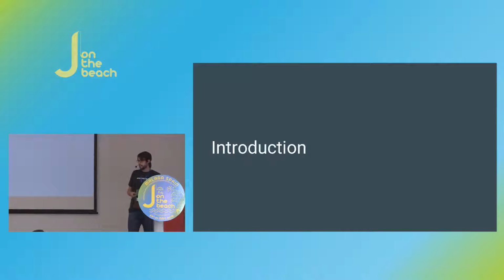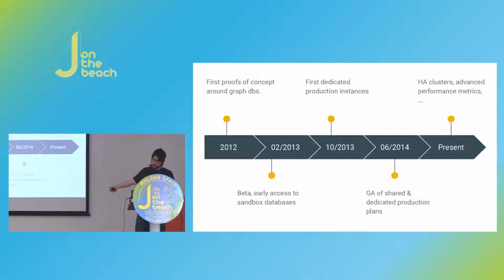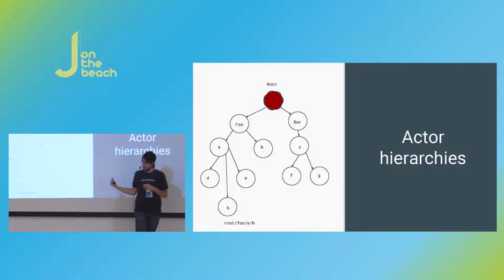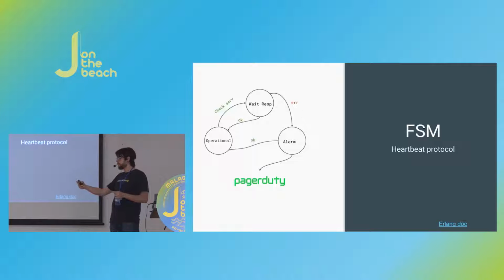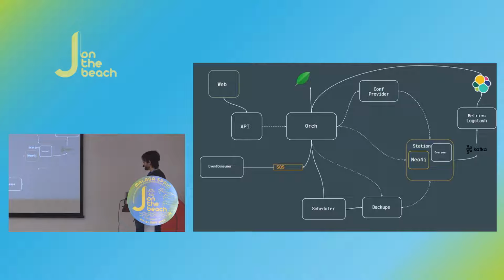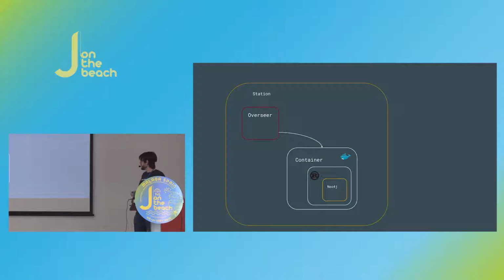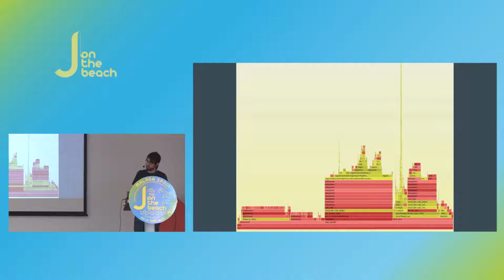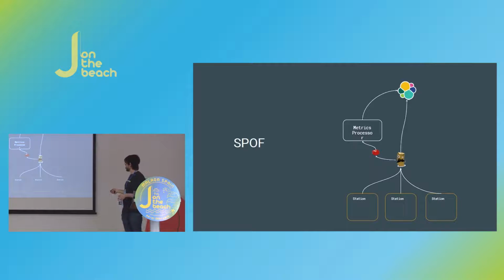Challenges operating and scaling GrapheneDB - Francisco Fernández - JOTB16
GrapheneDB is a DaaS (database as a service) that hosts Neo4j databases. In this talk we will explore how we manage our service to achieve high reliability and performance. We use a wide variety of tools, from Rust to Akka, always using the one that fits better with our problems and use cases.We are faced with many challenges related to scale both technically and as an organization.